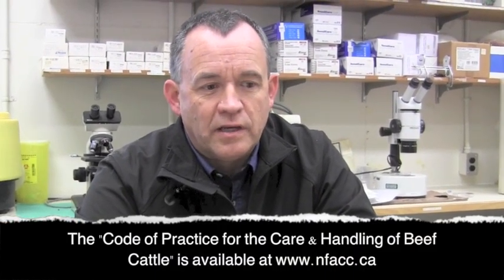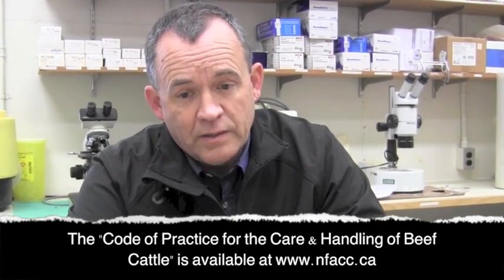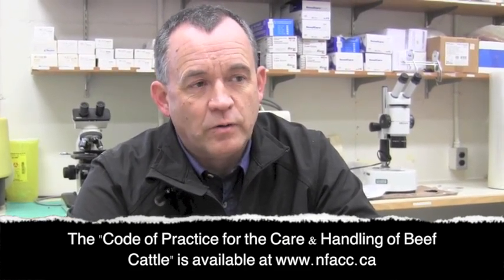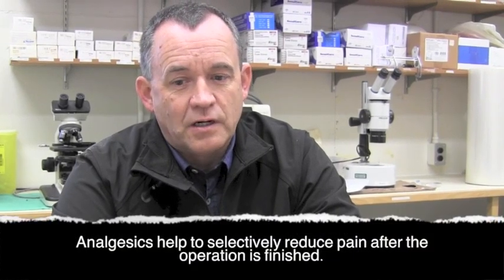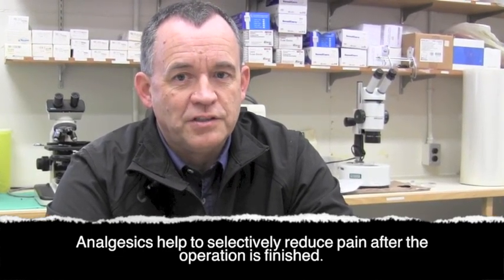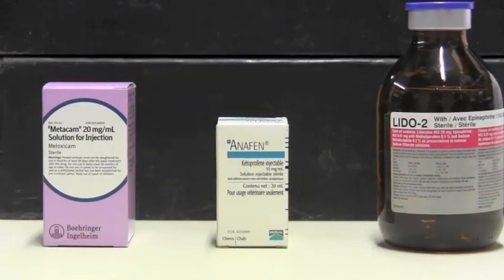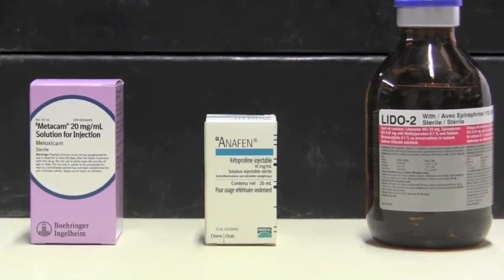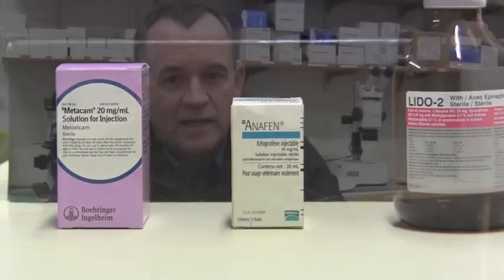Beef Research School: Pain Mitigation In Beef Cattle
Dr John Campbell joins the Beef Research School to talk about pain mitigation in beef cattle during painful procedures.